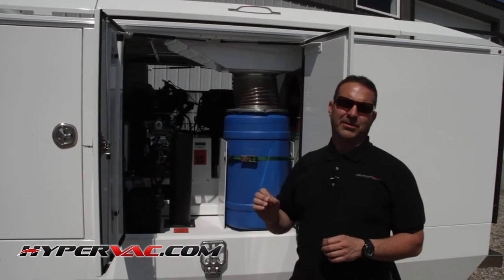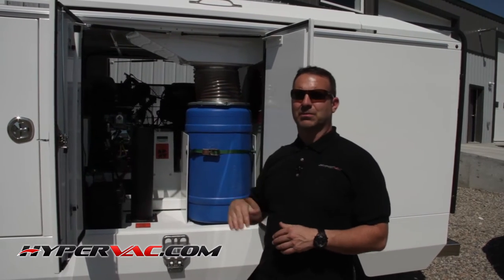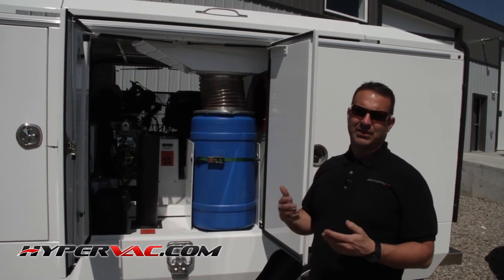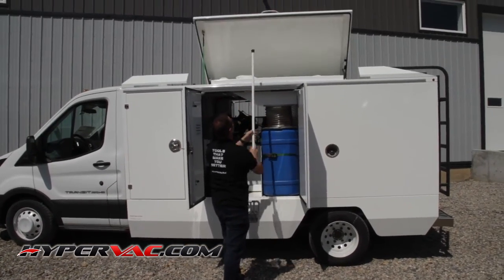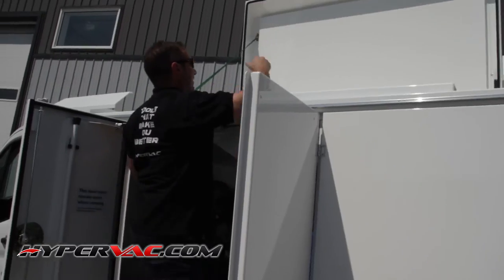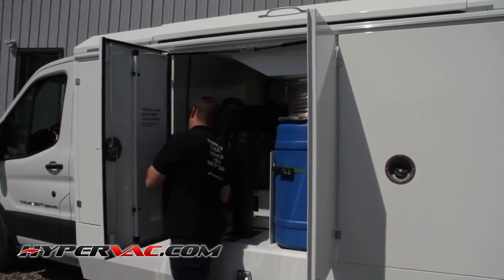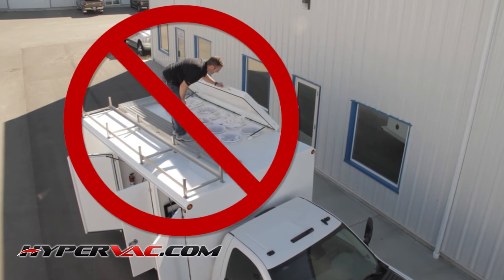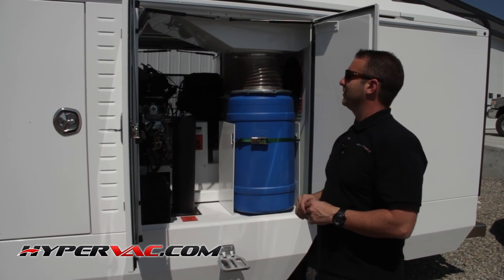The New H1/H2 Duct Truck: Opening the Bag Doors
This video is one in a series of videos describing the design and features of the H1 and H2 Duct Trucks. The H1 and H2 Duct Trucks are the newest system for duct cleaning, built and designed from the leading duct cleaning companies throughout North America. The H1 and H2 trucks both include the following new features:

-Easy Clean Out Bin
-No more PTO drive system
-Extra storage space (room for portable)
-Separated Compressor and Vacuum Engine
-Lightweight Aluminum Construction
-Easily Open/Close Bag Doors without getting on the roof